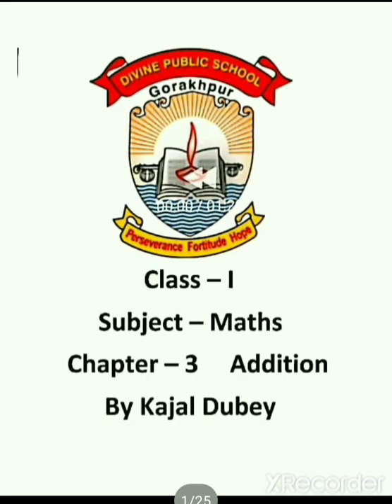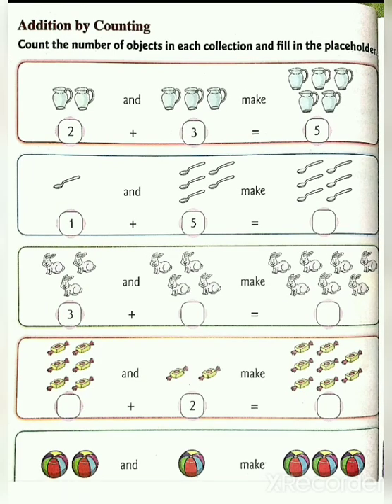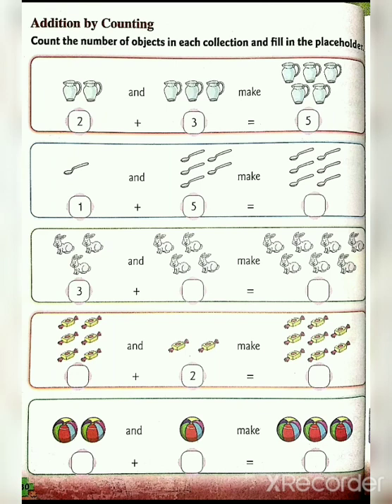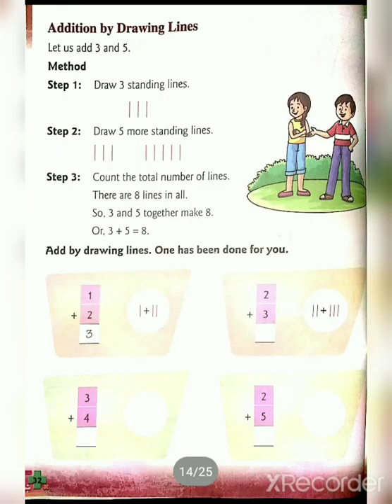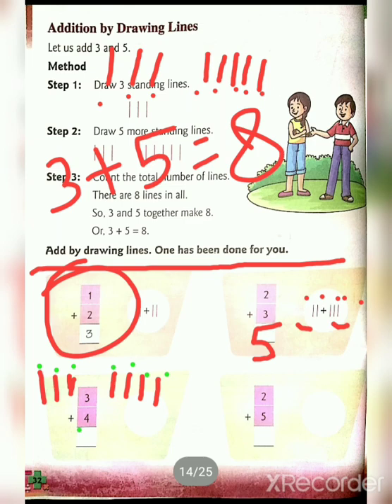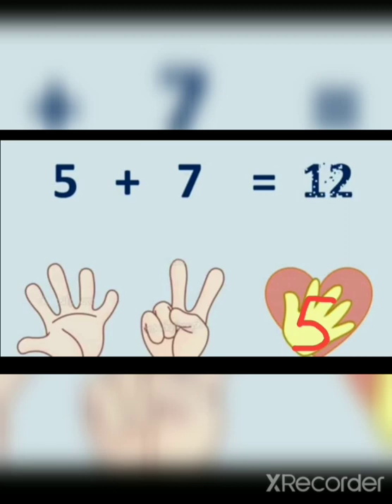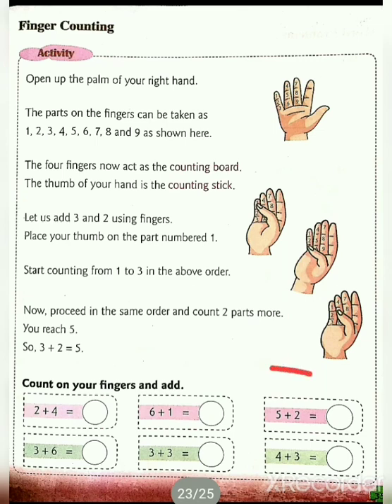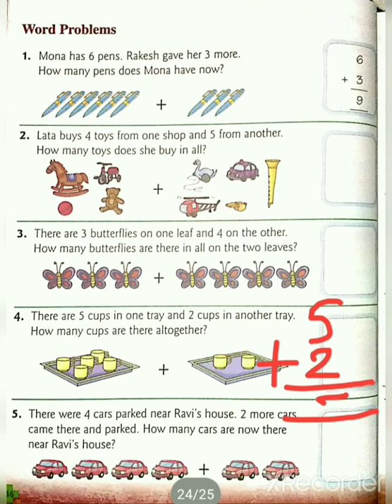Class 1 Mathematics Chapter 3 - Addition